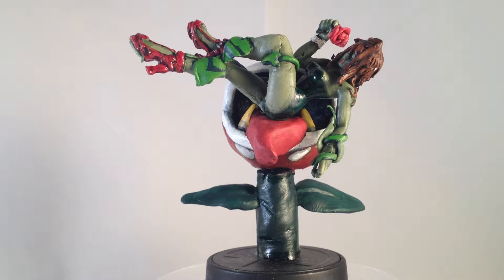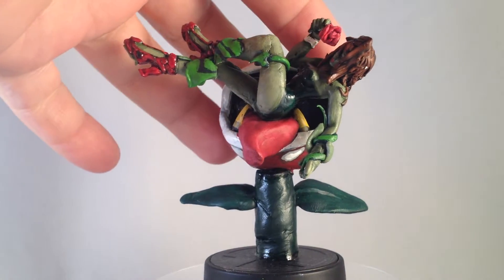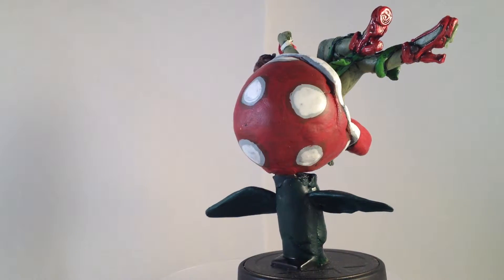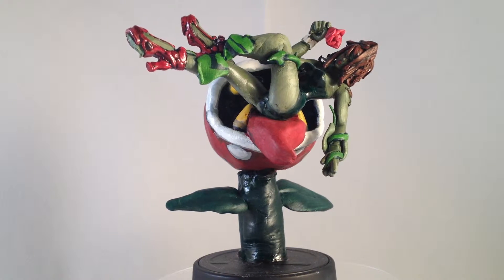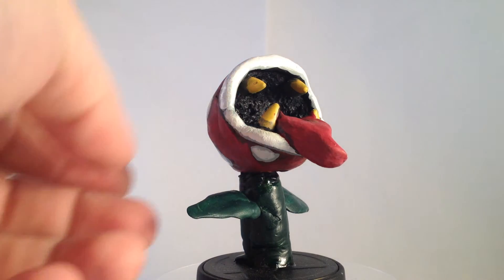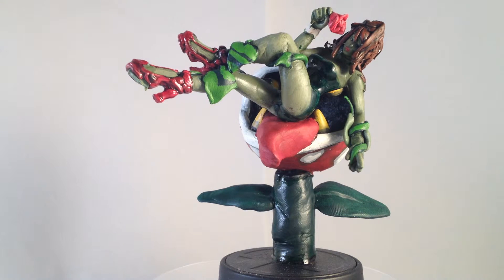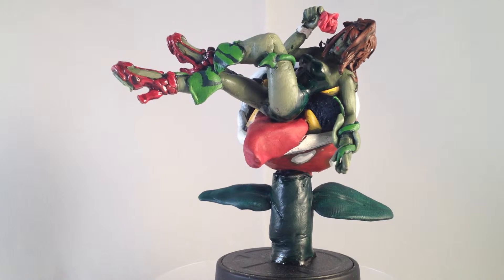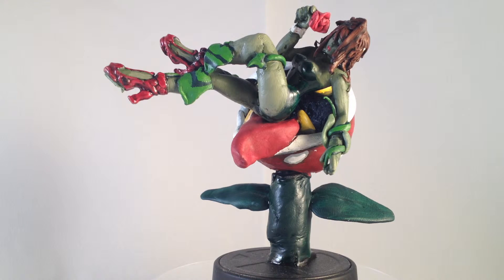Mordo's Custom Amiibo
Batman themed commission: Ivy Suit Samus